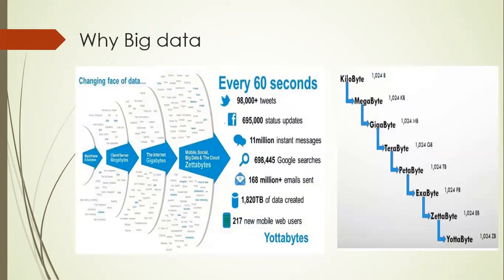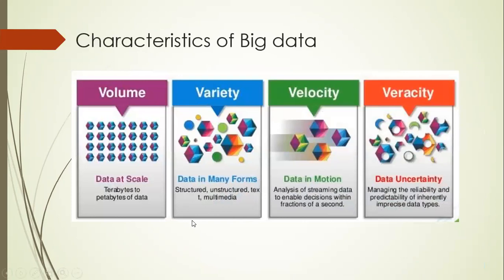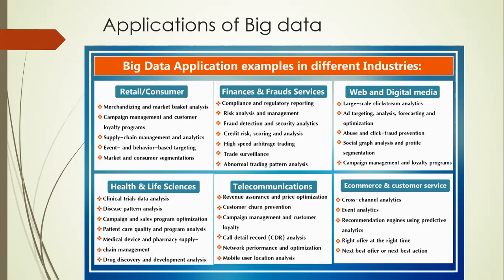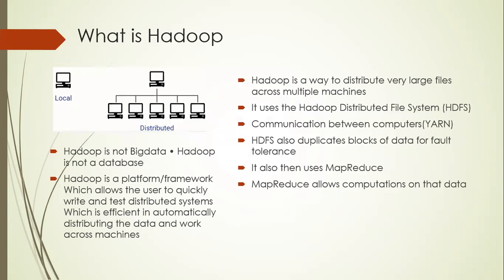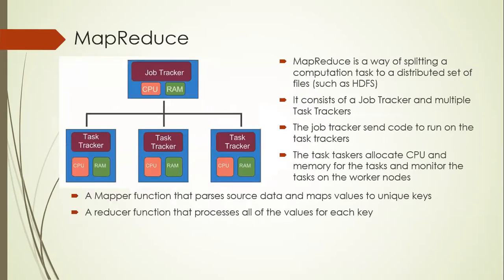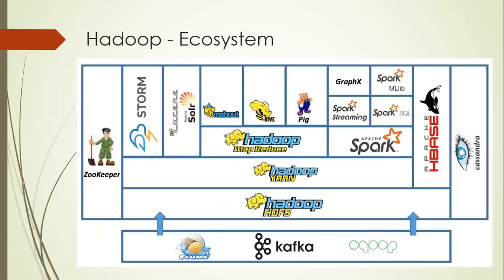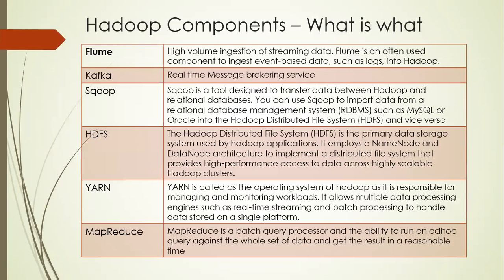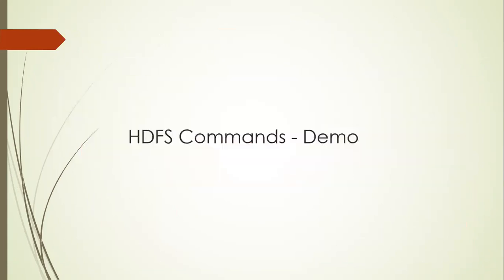Intro to Bigdata Hadoop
Introduction to bigdata hadoop
Author: A.J.Indumathi
Venue: Anna University